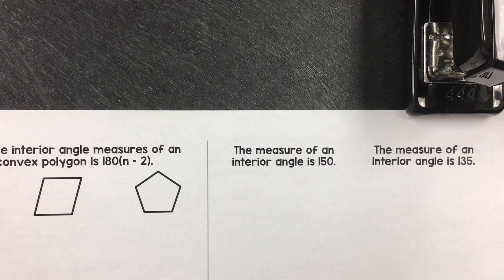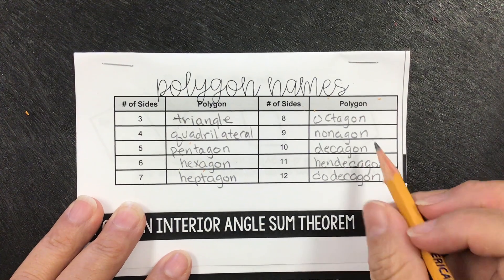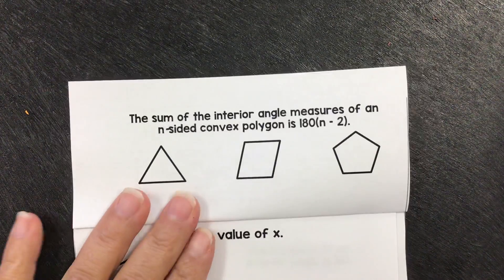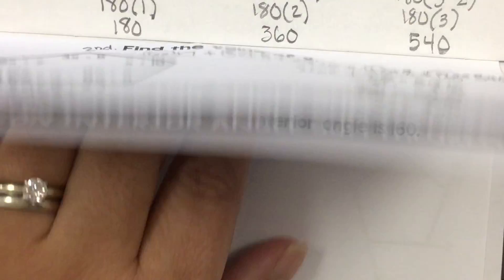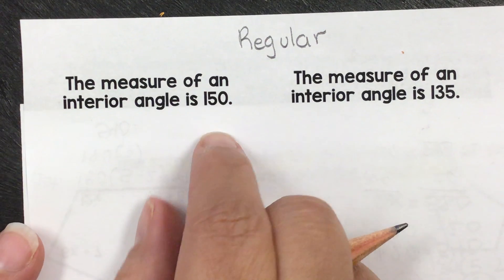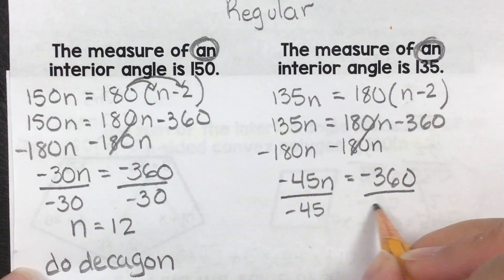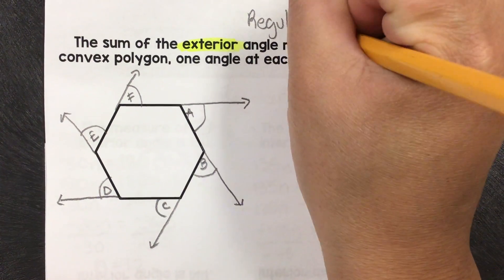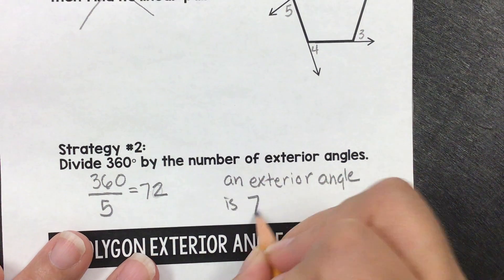6.1 Angles of polygons